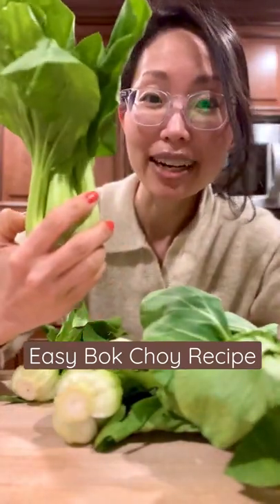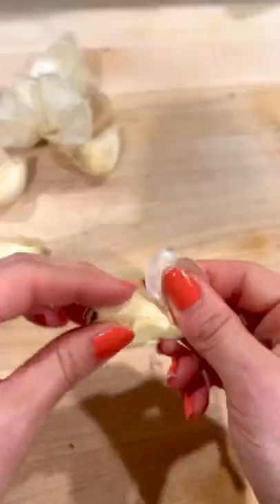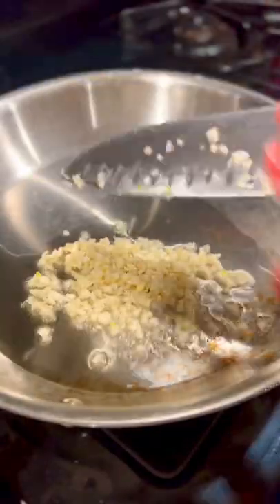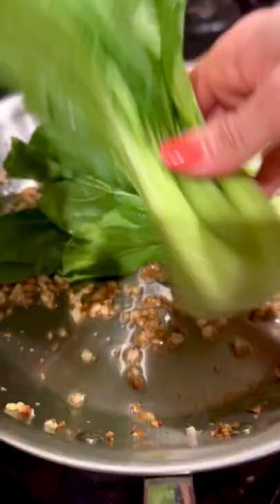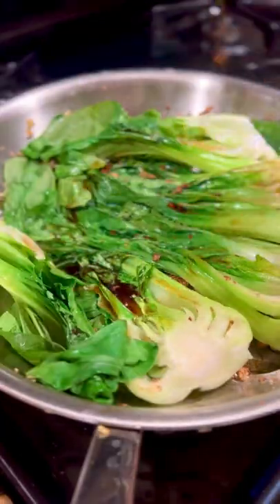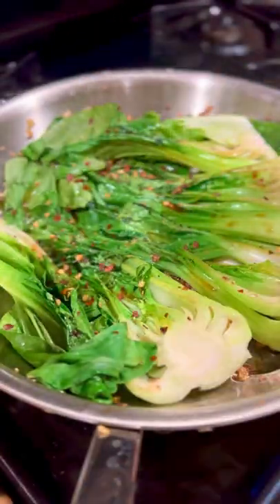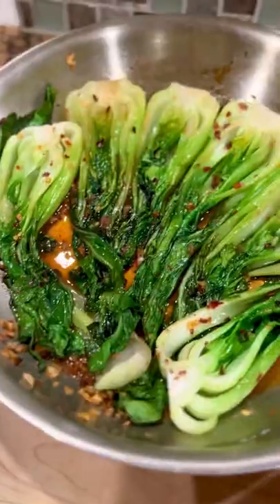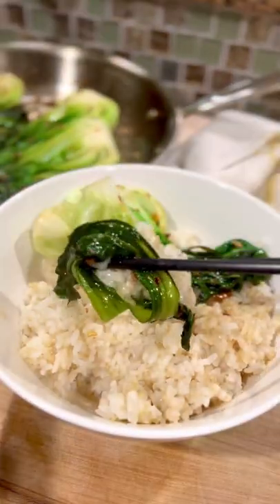Shanghai Bok Choy | Simple side dish